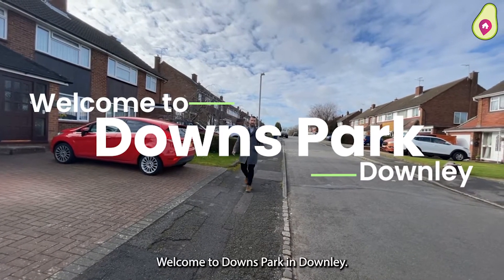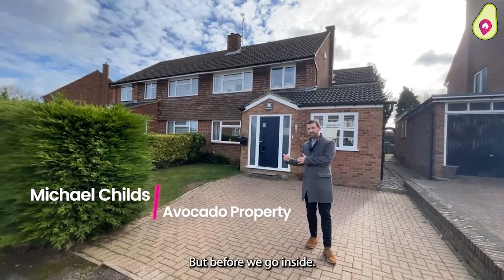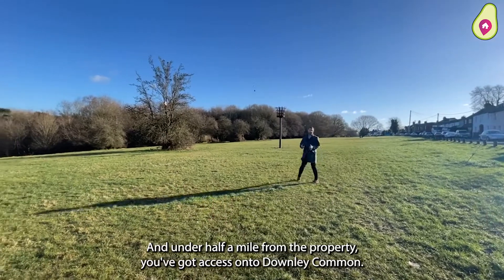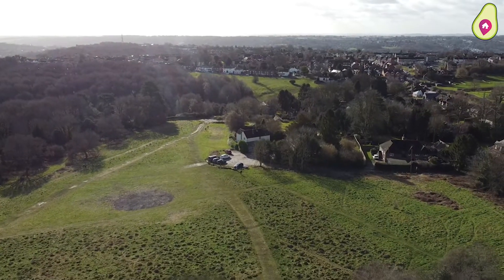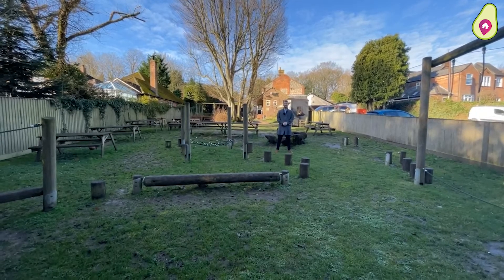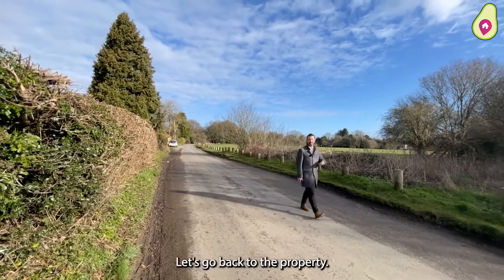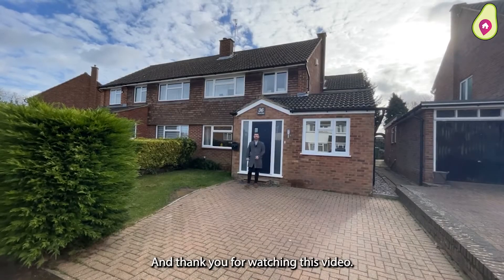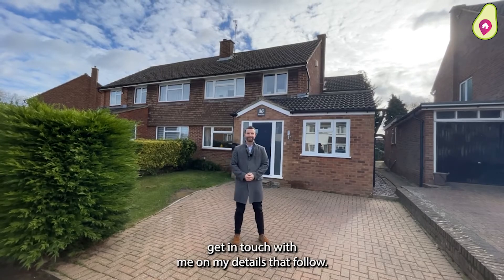Downs Park in Downley, High Wycombe.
Take a look at this great four bedroom house in Downley.